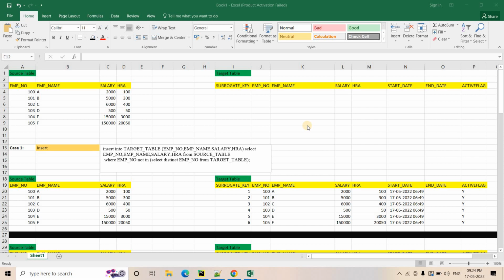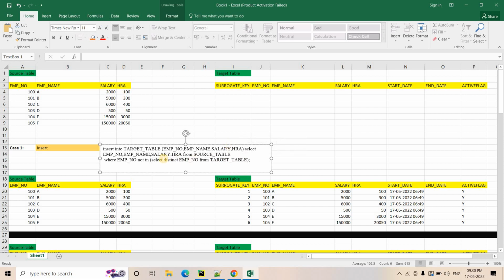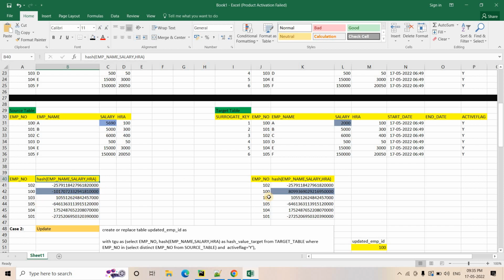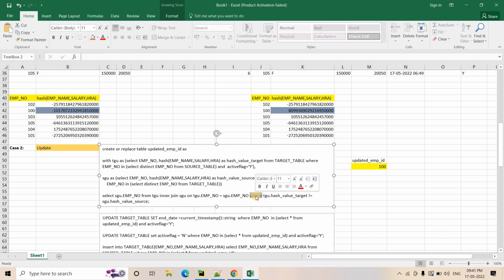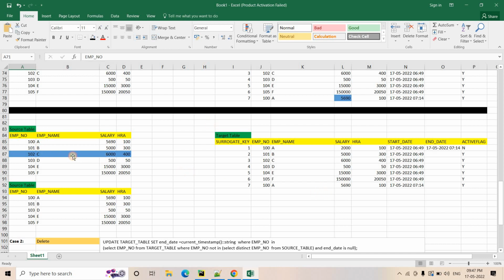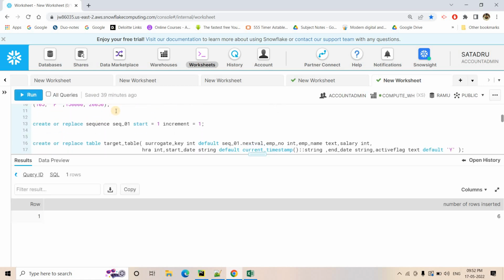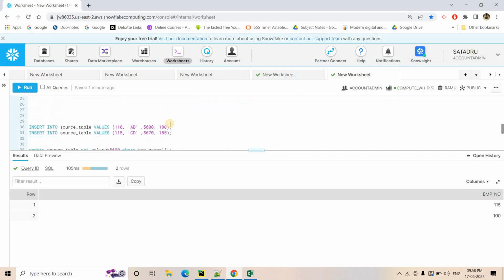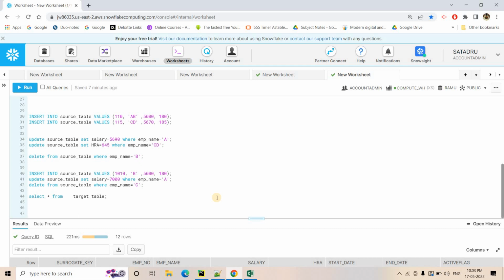Snowflake SCD Type 2 in-depth explanation & Python Implementation (Please check the description box)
Slowly Changing Dimensions in Data Warehouse is an important concept that is used to enable the historic aspect of data in an analytical system.
As you know, the data warehouse is used to analyze historical data, it is essential to store the different states of data.
In case of SCD Type 2 history will be added as a new row.

In this video , I have explained the SCD Type 2 implementation in Snowflake Cloud Warehouse using Python.

Note:
For very large dataset (big data) , hash value might repeat for different inputs as per the documentation , so for updated records detection , you can do column by column comparison between source and target and if any column value is not matching between source and target , you can consider that row is updated in source . For the code implementation using this technique , you can check this link --

Also , you can improve the code by adding try catch or adding transaction block in sql to make the code failsafe & restartable :-)